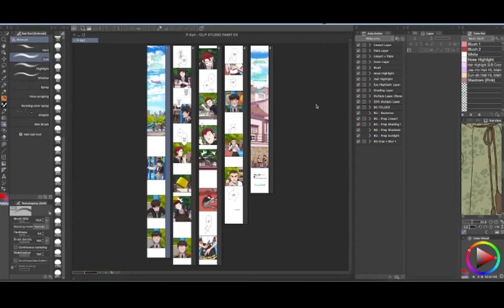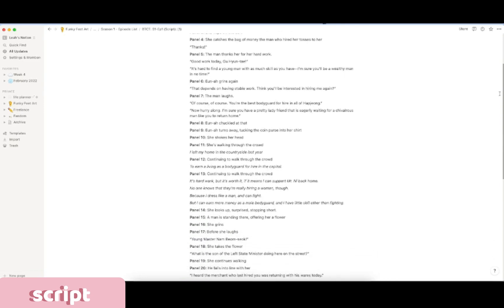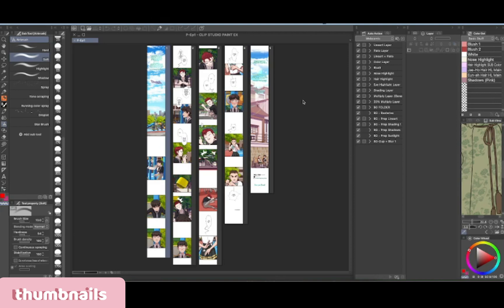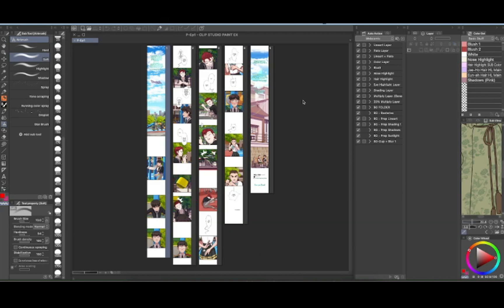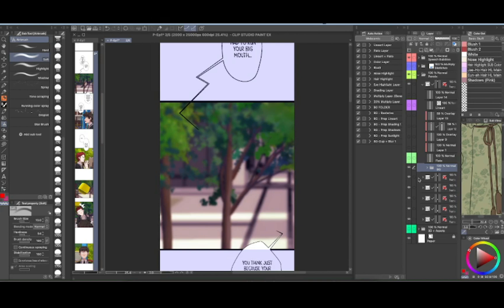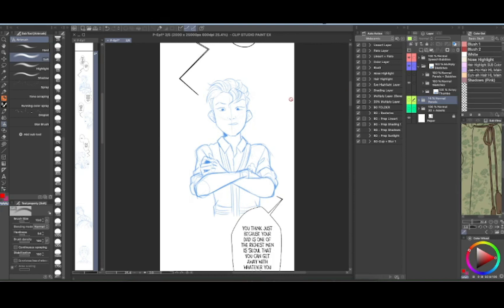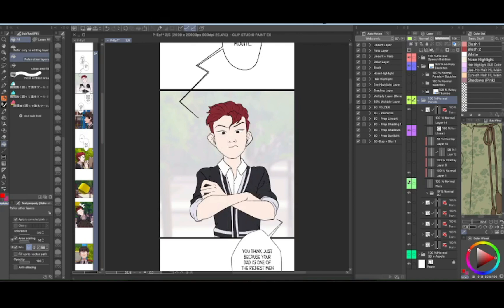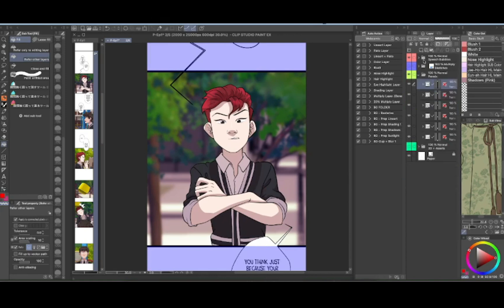Steps to make my Webtoon Style Webcomic Episodes!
Hi Everyone! Sorry this video is such a mess ^^' I literally had NO script and was winging it the entire time. Should probably make sure I at least have some notes prepared next time I go scriptless haha

✩ Read the episode I worked on in this video here! ✩

✩ Tools Used in/for This Video ✩
Clip Studio Paint
Wondershare DemoCreator
Notion